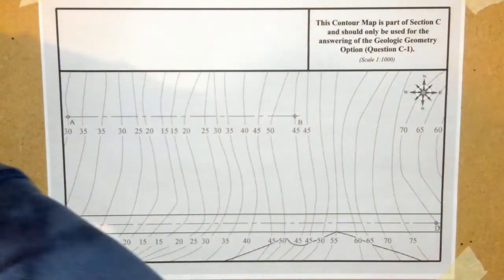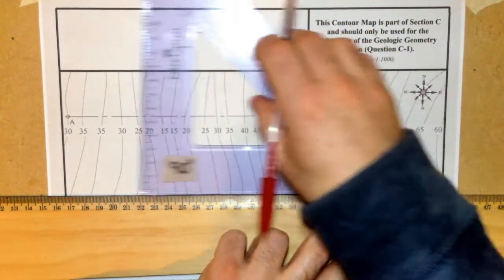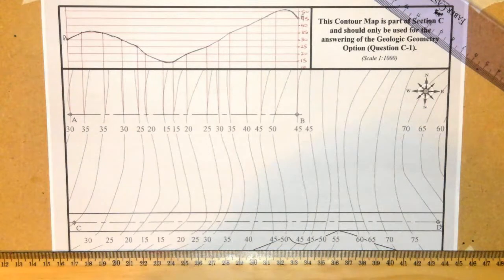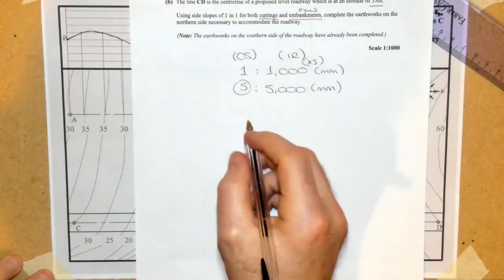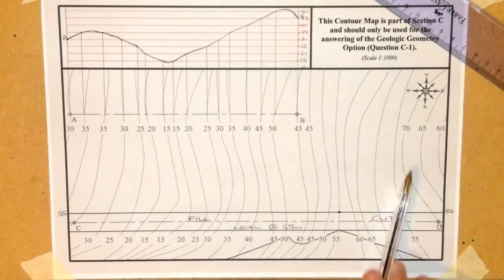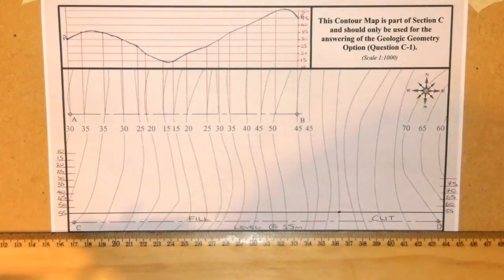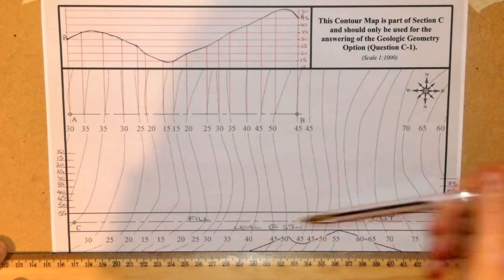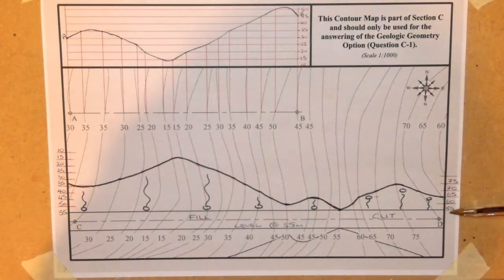DCG Road Geometry OL 2013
- Verical Profiles
- Cuts & Fills on Level Roads